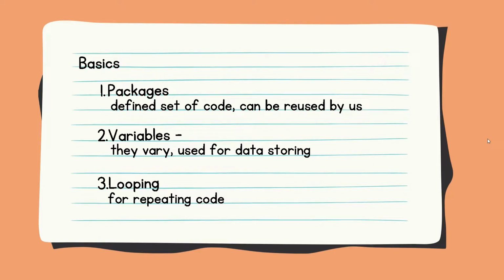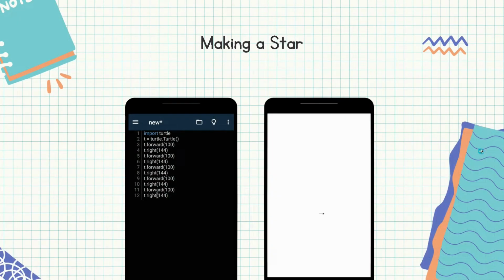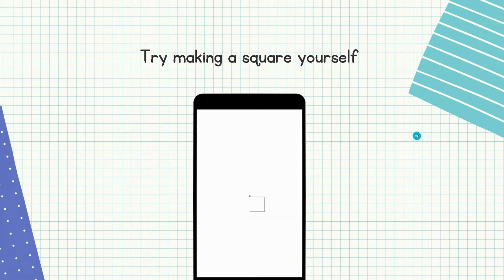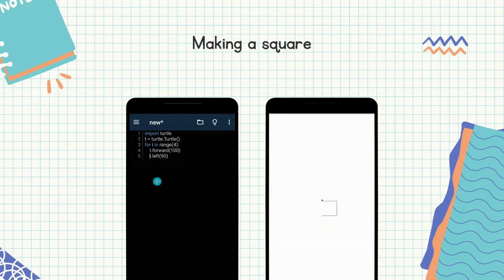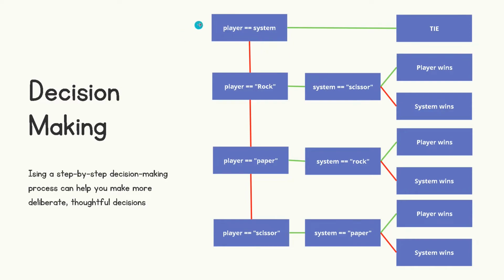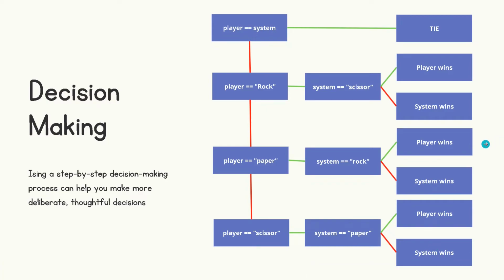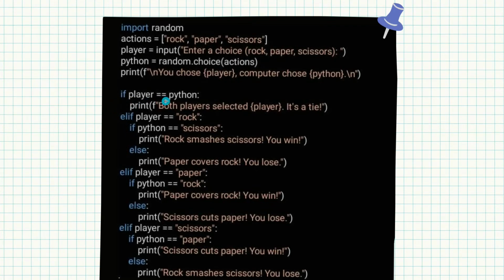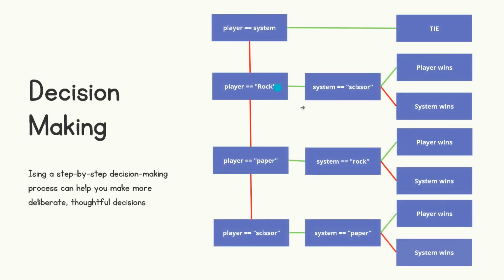TAP - Pre work submission for Tech Lead position